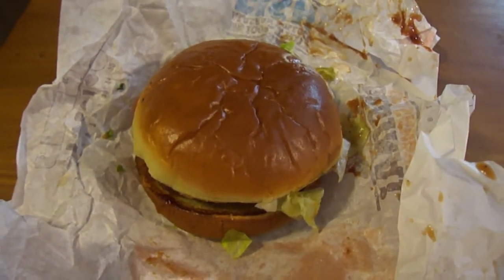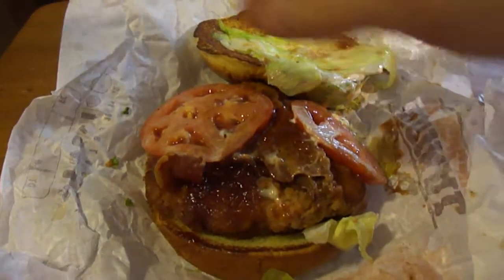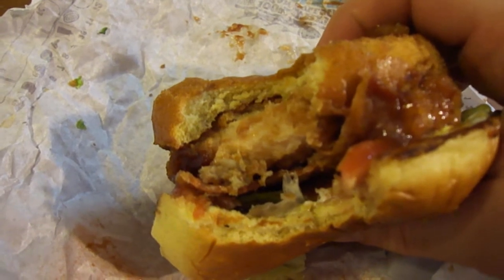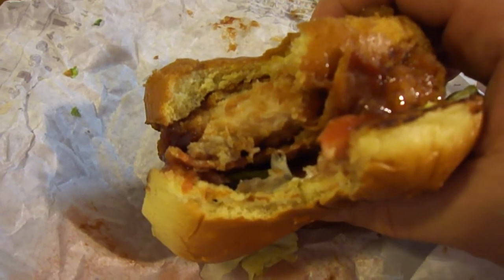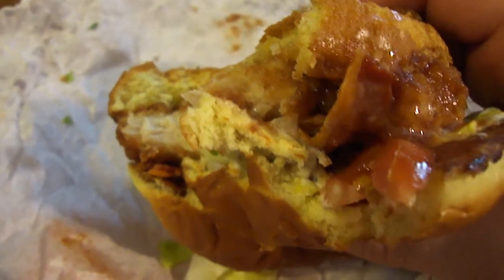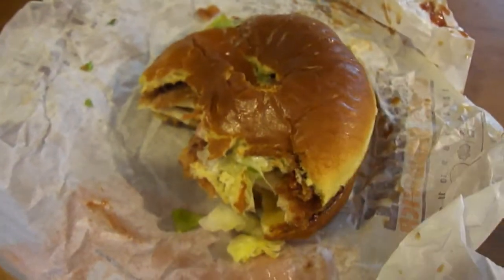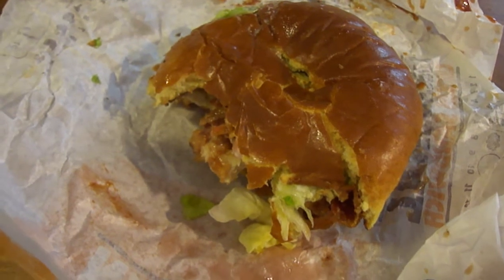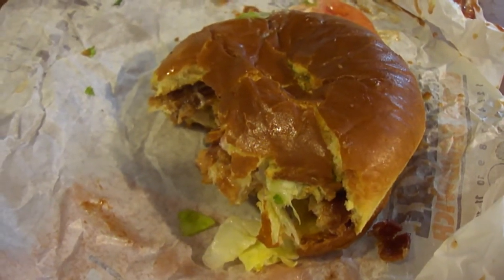Burger King BBQ Bacon Crispy Chicken Sandwich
This is Burger King's BRAND NEW version of their crispy chicken sandwich. Was it any good & how much was it?